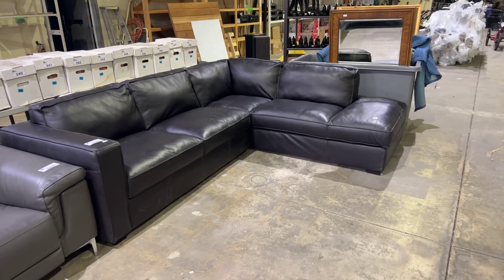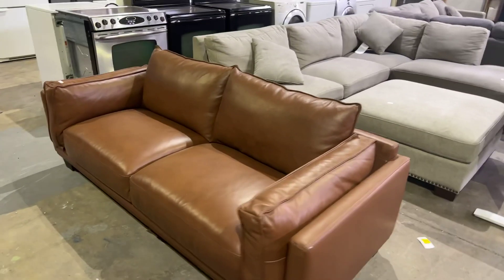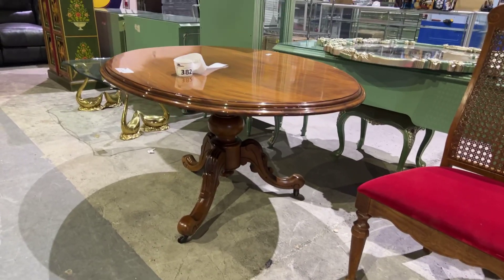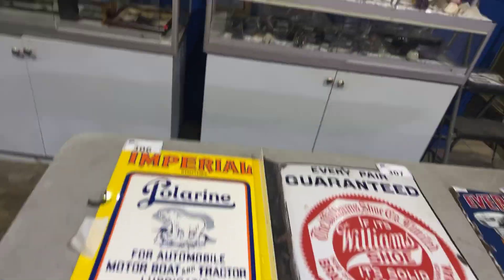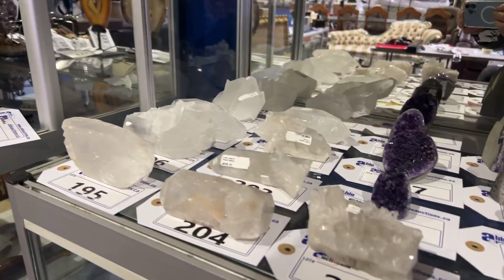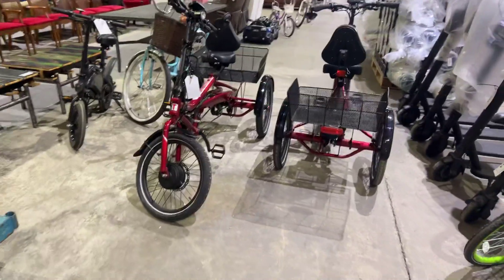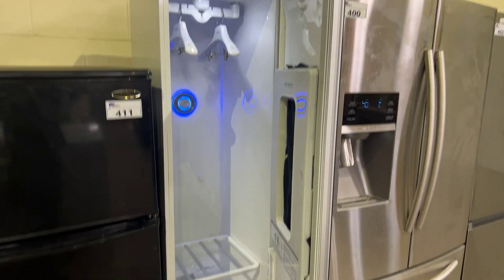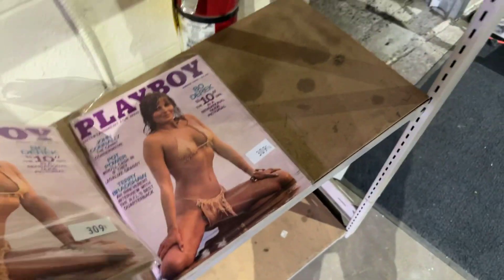April 26 Able Auction South Langly ￼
Electric bikes, leather sectionals, furniture, electronics, exercise, bikes, lawnmowers, generators, scooters, and much much more ￼